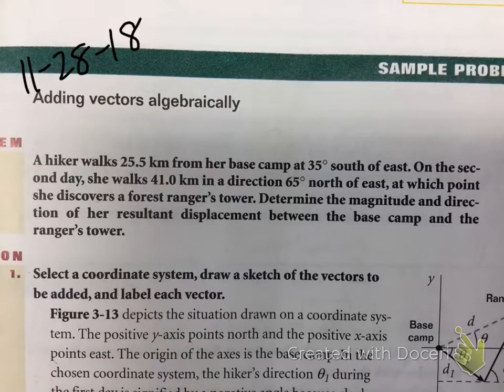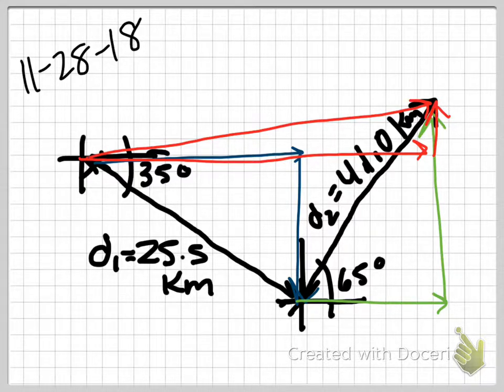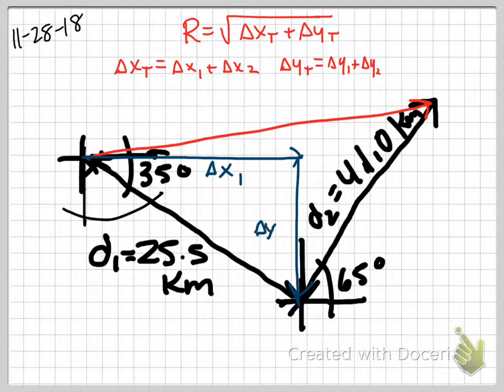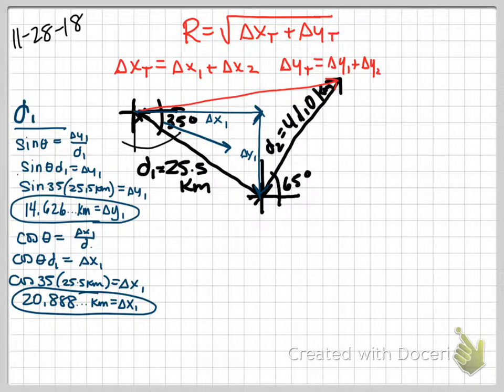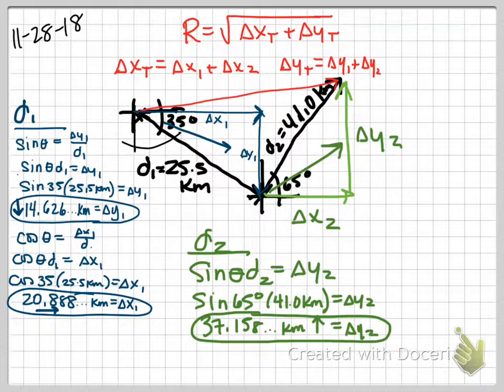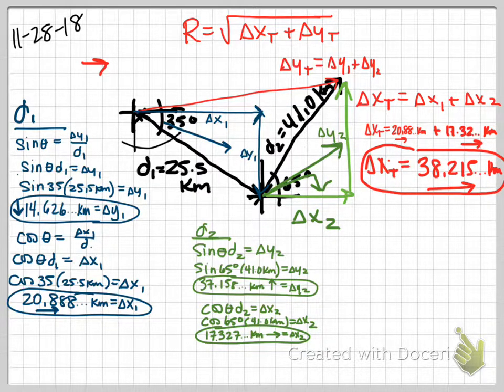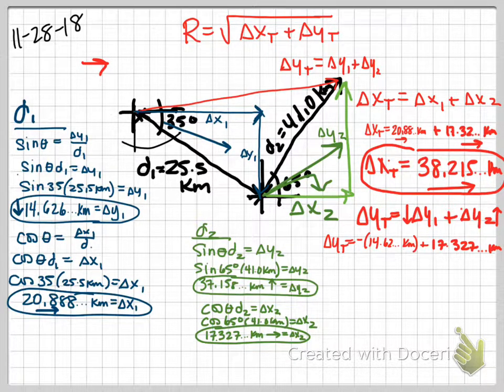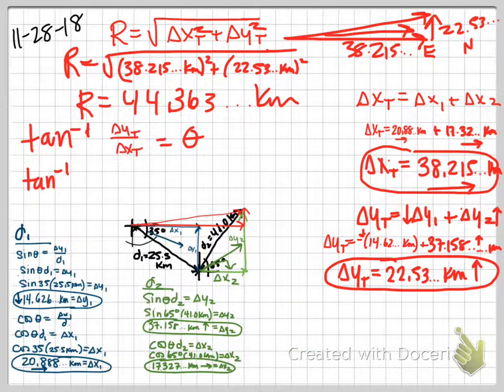physics 11-28 more non-perpendicular vectors